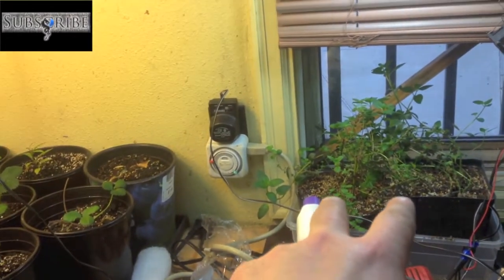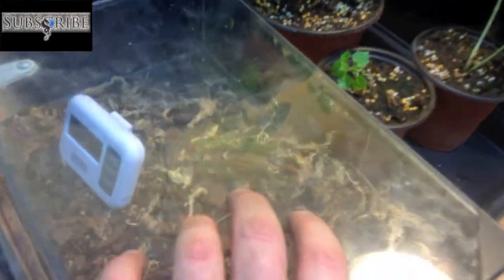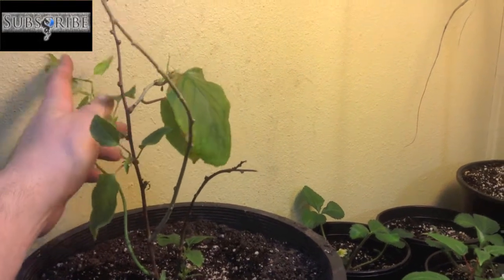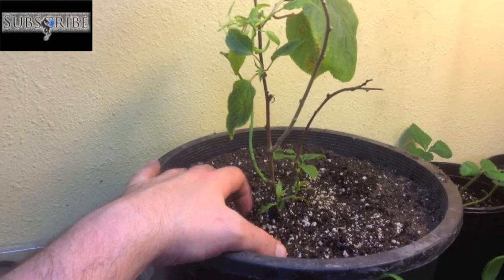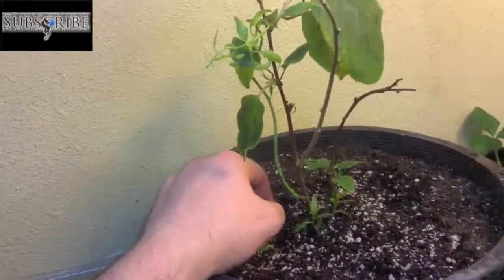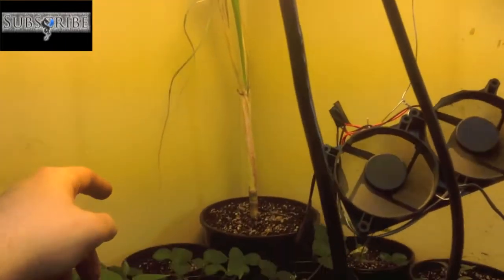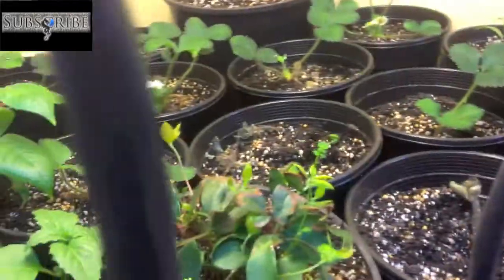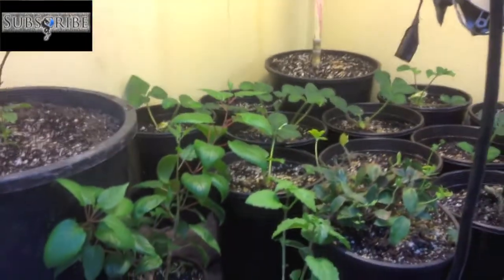plant move update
I moved my plant to get them better light and so i could get better control of the growing situation